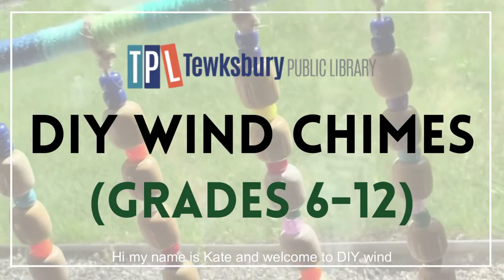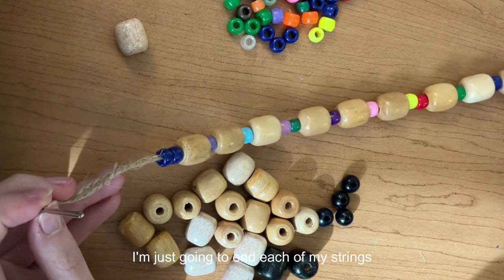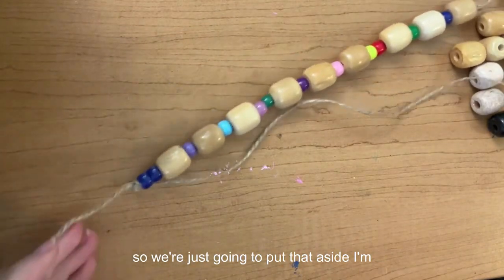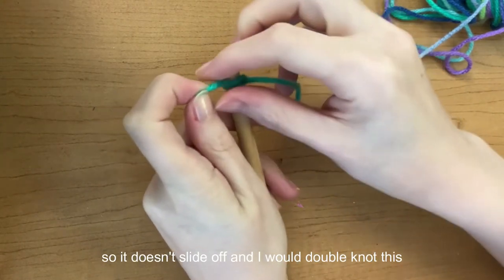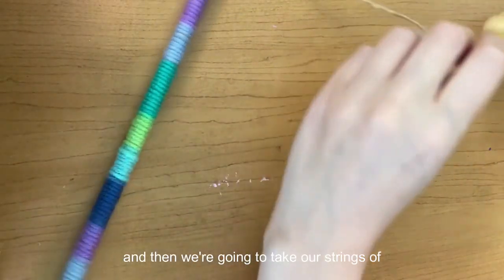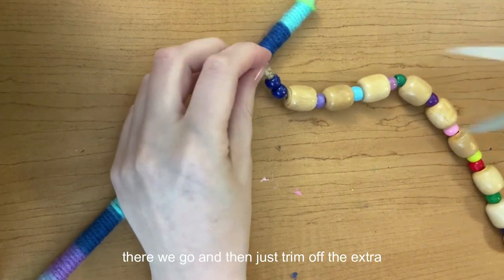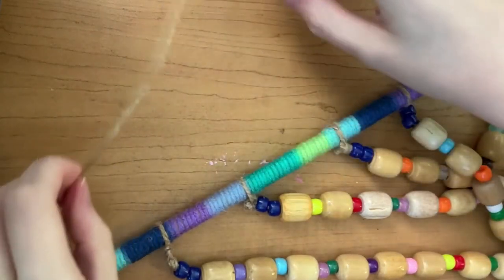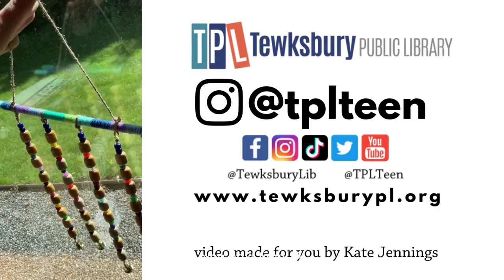DIY Wind Chimes (Grades 6-12)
Join our teen library assistant, Kate, and learn how to make your own Wind Chimes! In this instructional video will have speech directions and built in captions for them.
If you create any of the crafts in this video, please share with us on social media!